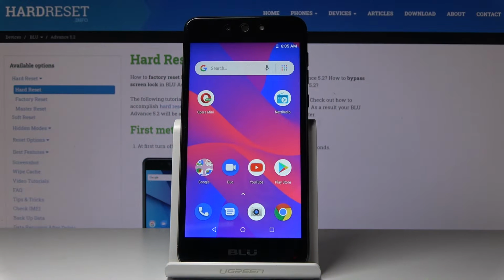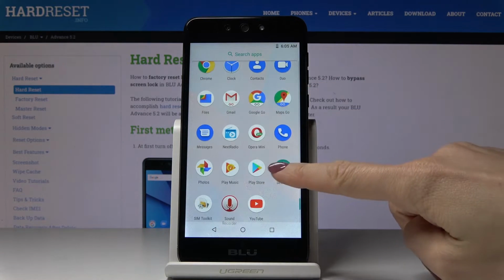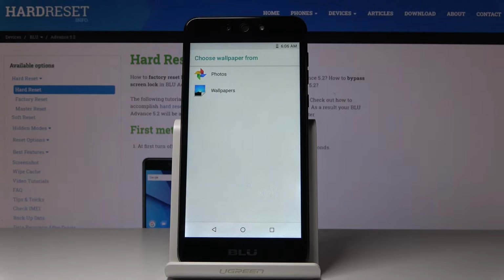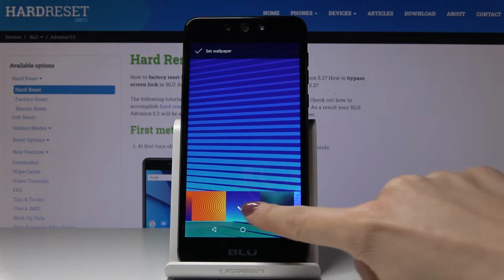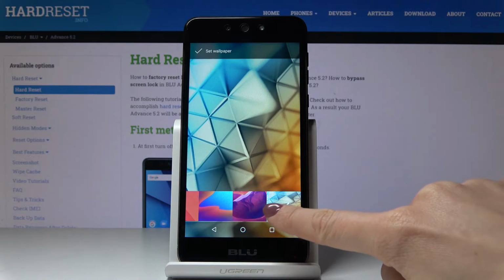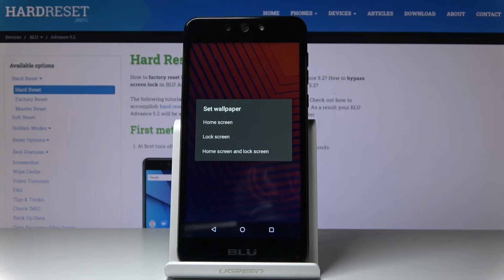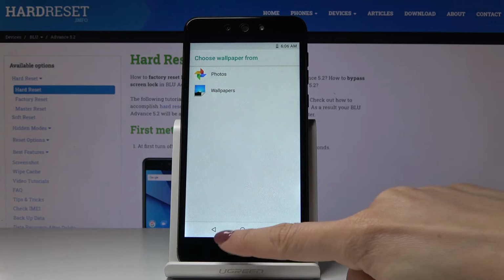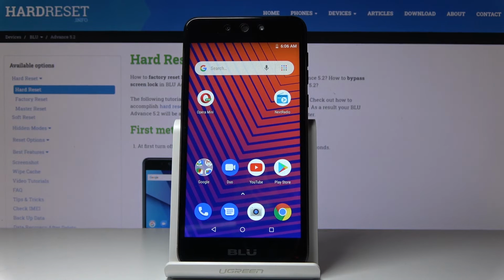How to Change Wallpaper in BLU Advance 5.2 – Desktop Update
Find more info about BLU Advance 5.2:
We would like to show you how to change the wallpaper in BLU Advance 5.2. If you wish to switch the picture of your Blu wallpaper, find out attached instructions, where we teach you how to successfully set up wallpaper in BLU Advance 5.2. Let’s follow the presented tutorial and get access to the display settings to change the wallpaper of the home screen and lock screen in BLU Advance 5.2.

How to update wallpaper in BLU Advance 5.2? How to set up Wallpaper in BLU Advance 5.2? How to change home screen in BLU Advance 5.2? How to set lock screen in BLU Advance 5.2? How to change wallpaper in BLU Advance 5.2?